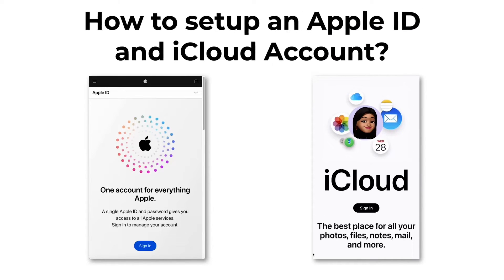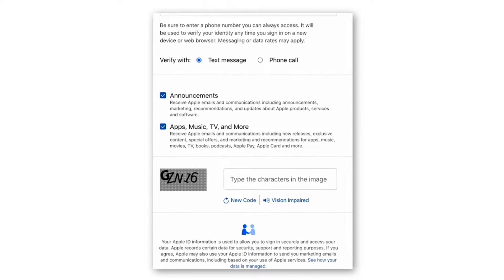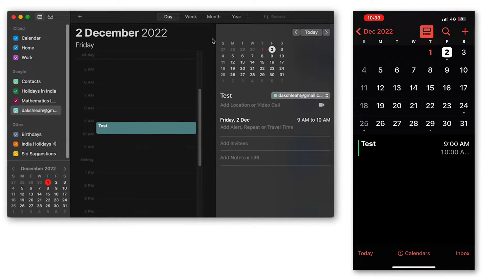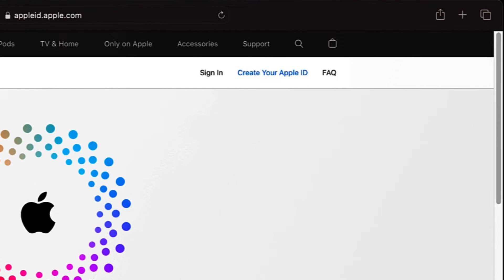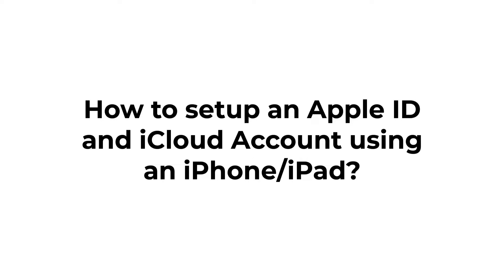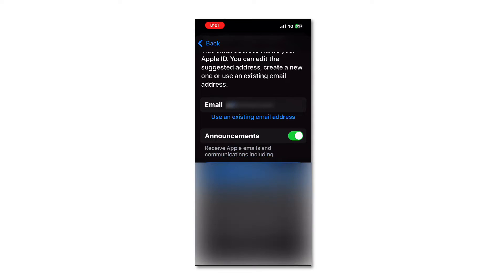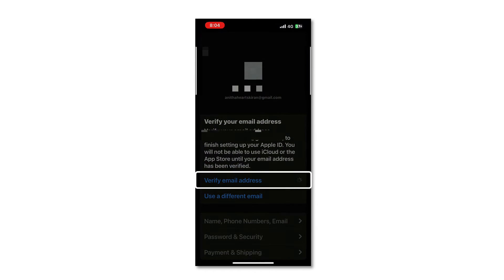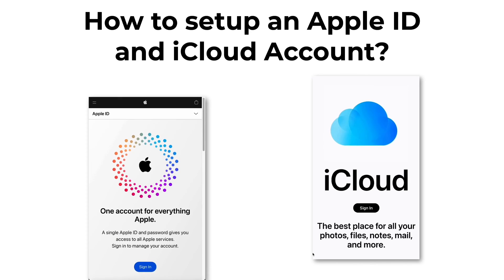How to setup an Apple ID & iCloud account?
In this video, I'll show you how to setup an Apple ID and iCloud account using your iPhone/iPad/MAC.

00:00 - Intro about Apple ID and iCloud account
01:14 - What is an Apple ID?
02:04 - What is an iCloud account?
03:14 - How to setup an Apple ID using appleid.apple.com?
05:08 - How to setup an Apple ID and iCloud account using iPhone/iPad/MAC?
09:29 - Outro